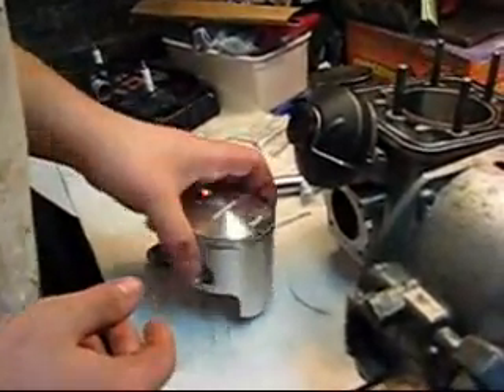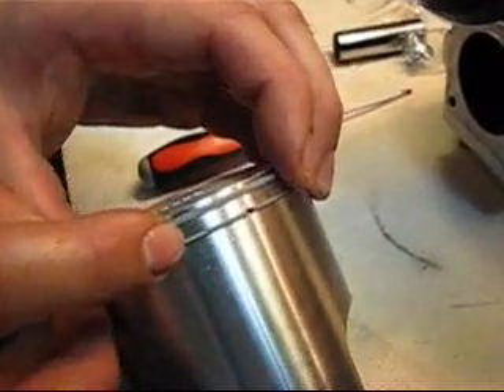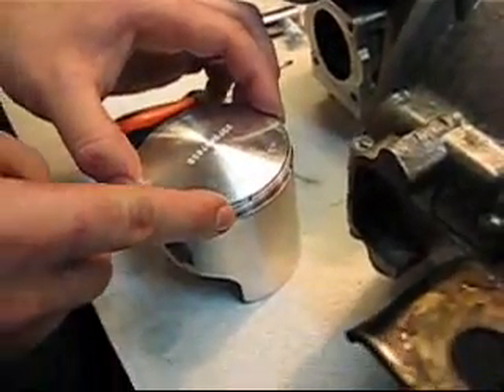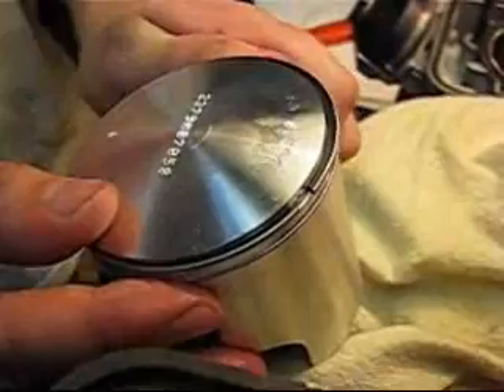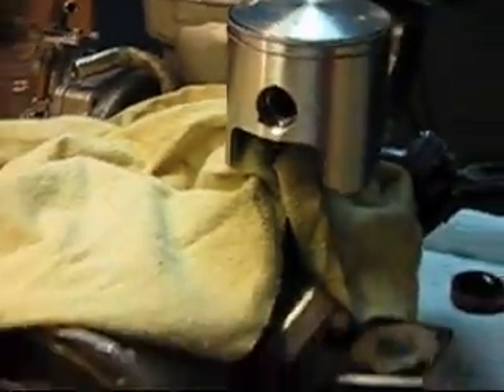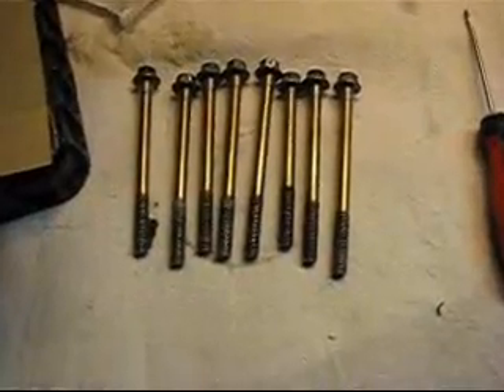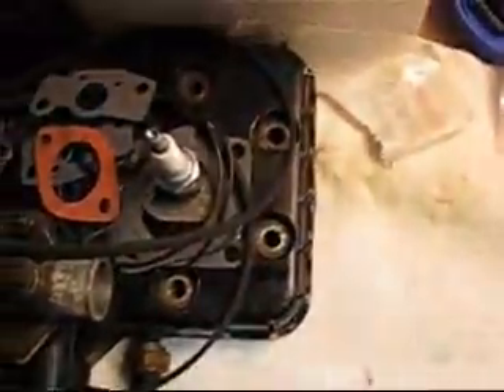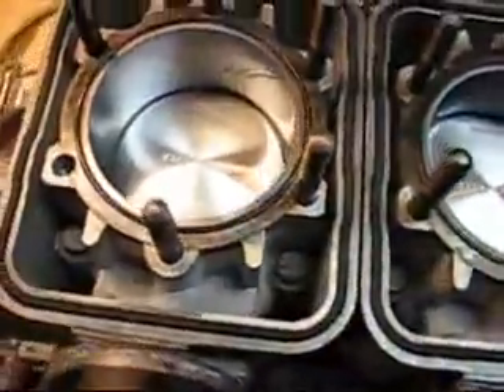2 stroke Rebuild 670 Rotax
How to do a complete top end 2 stroke rebuild